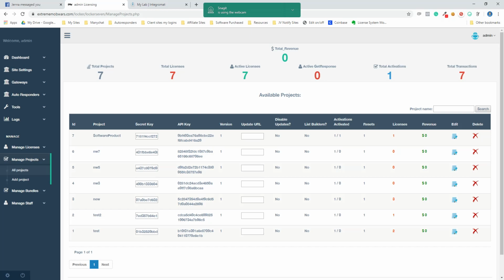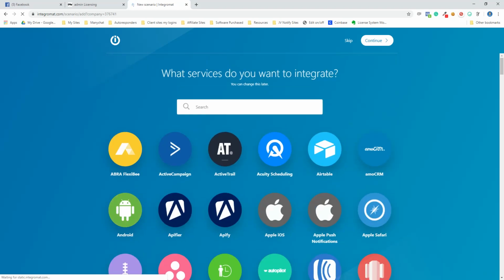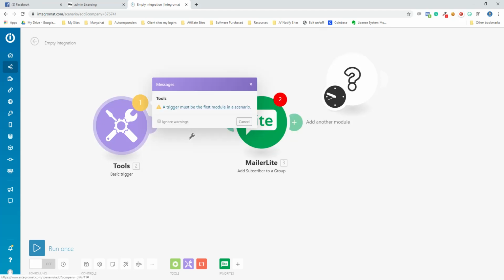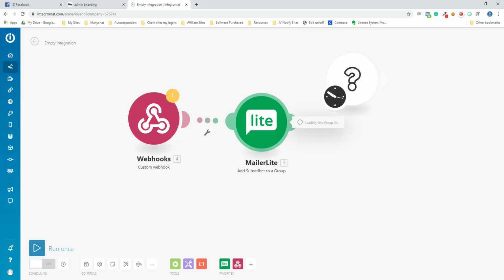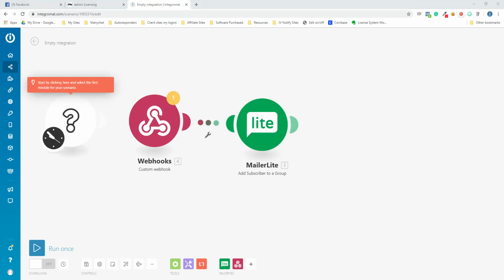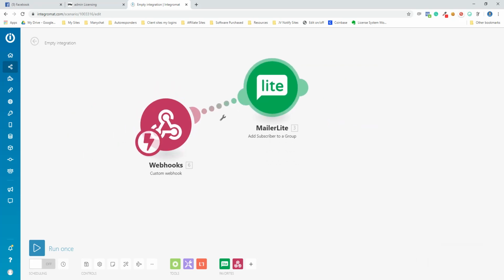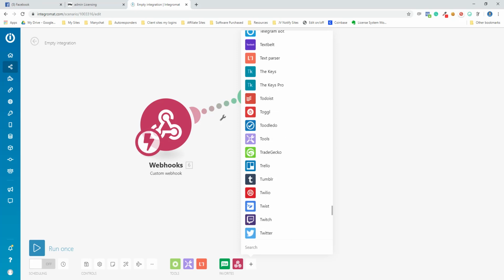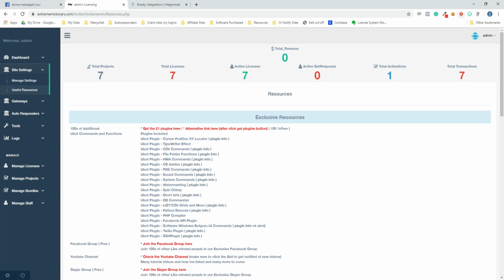UbotLocker Ultimate - Integromat How to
Setting up integromat can be a bit confusing at first but here I am to help you with figuring things out inside of Ubotlocker Ultimate